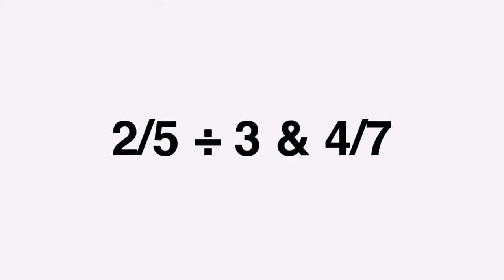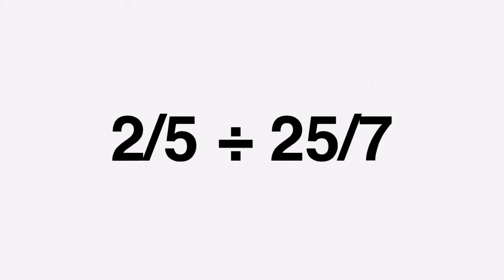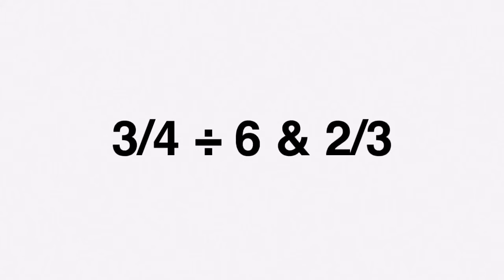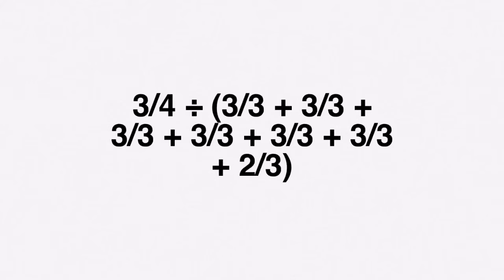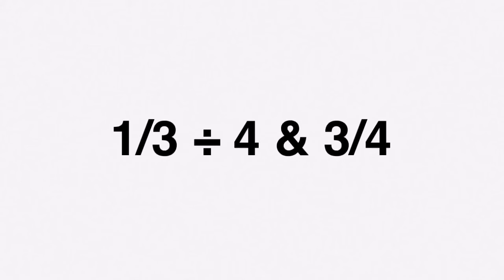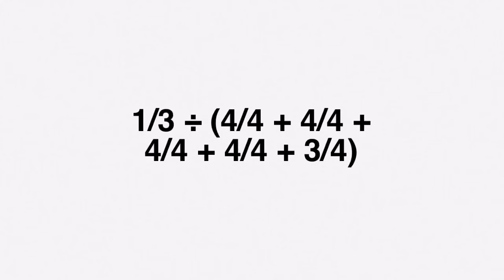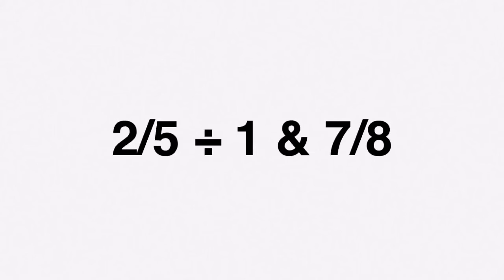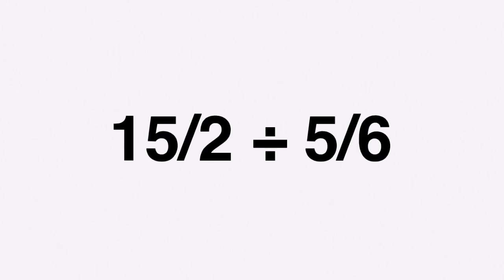Lesson 08 - Dividing Fractions & Mixed Numbers